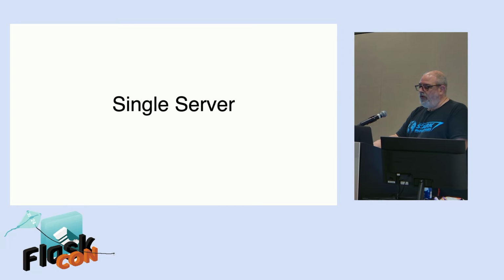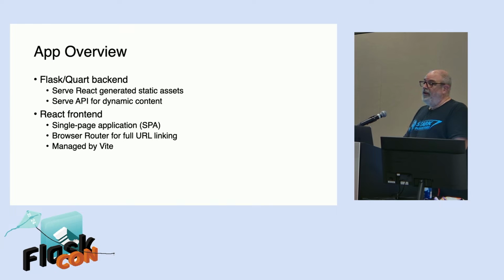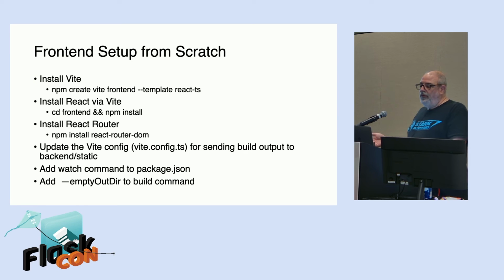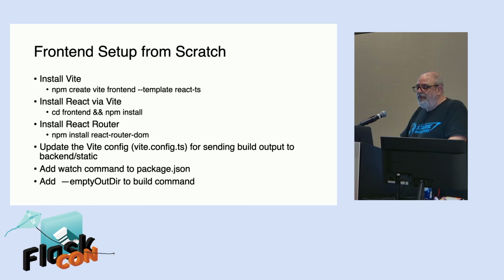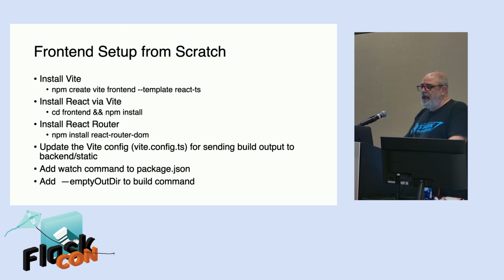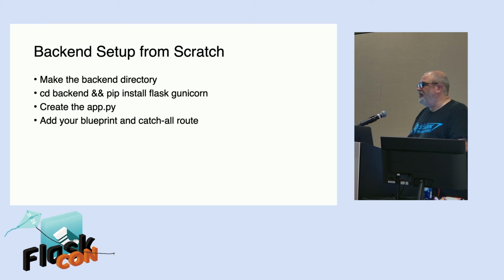Building Single Page Apps w/Flask - Adam Englander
Adam Englander presents Building Single Page Apps w/Flask at FlaskCon 2024